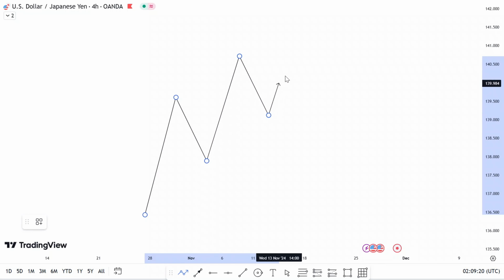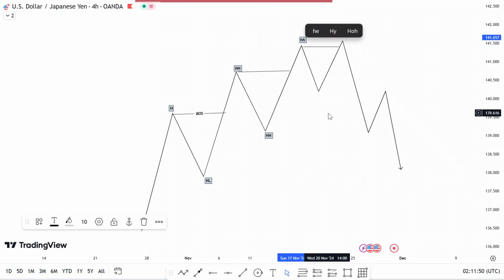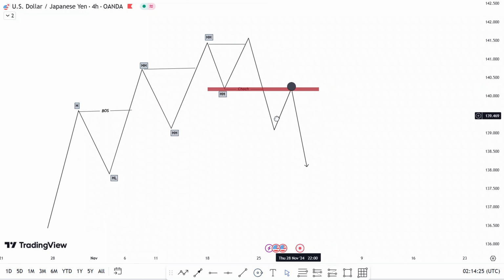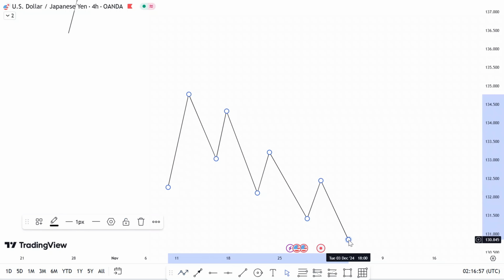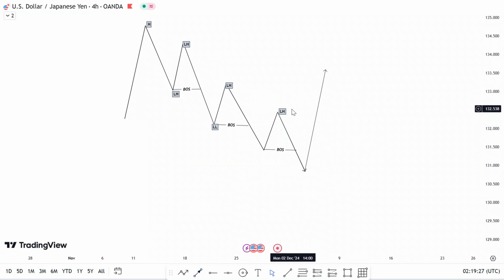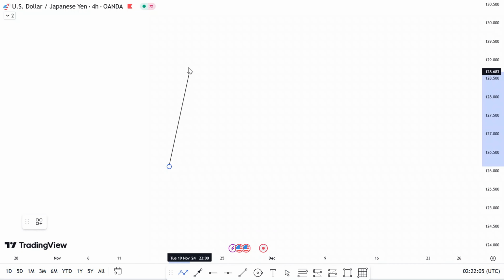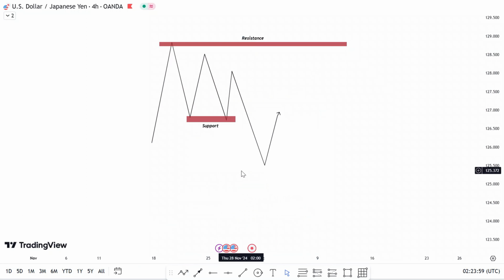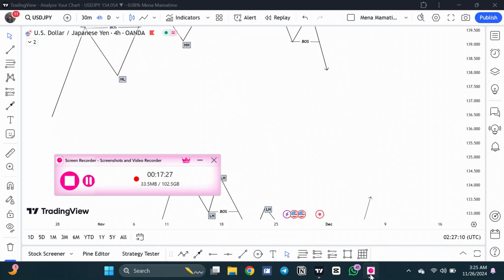Market Structure I Scracth To Profitability In Forex Trade Vid3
Weelcome back to another video on the playlist of Scracth to profitability in trading.. In this video i break down the simple and begging stage of market structure and how the market moves.. thanks for watching